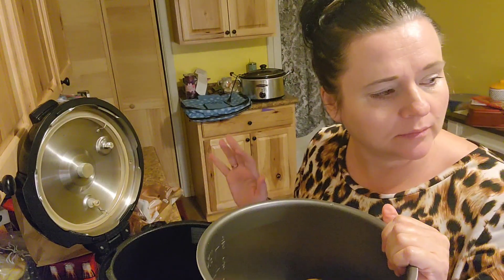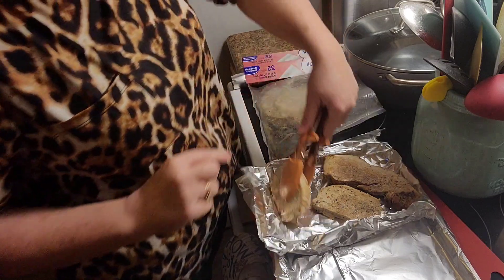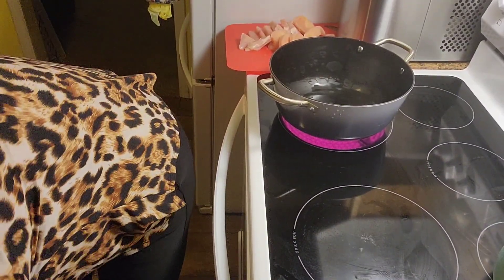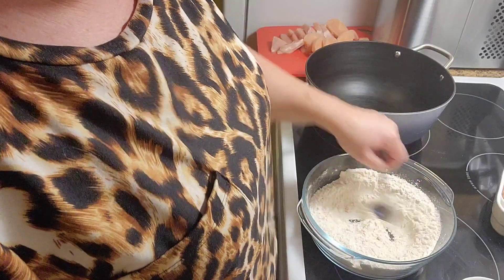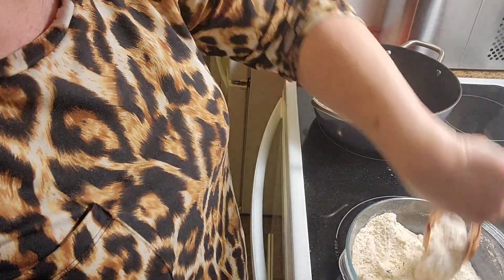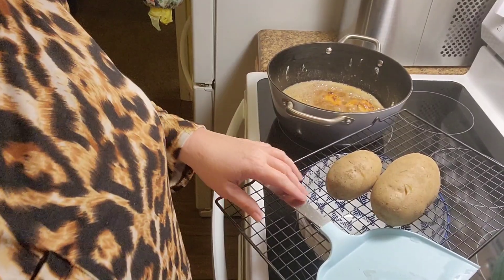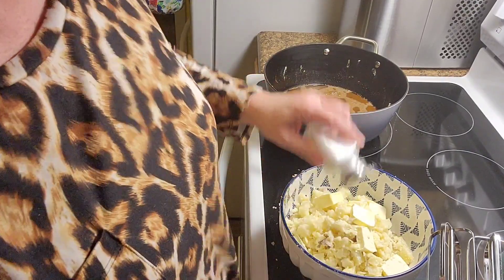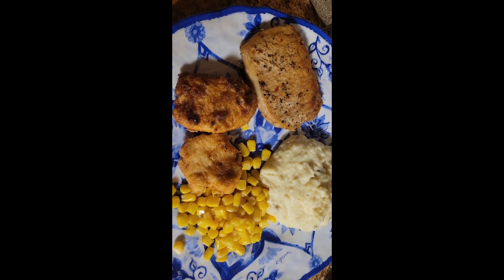Fried Chicken. and tik.tok tators